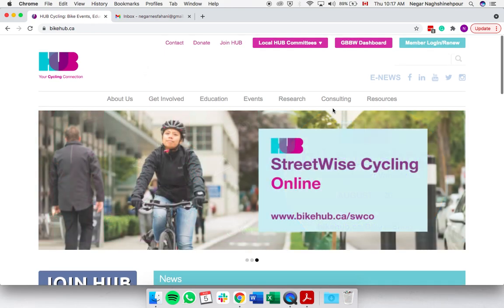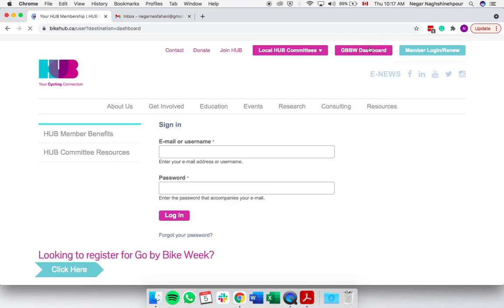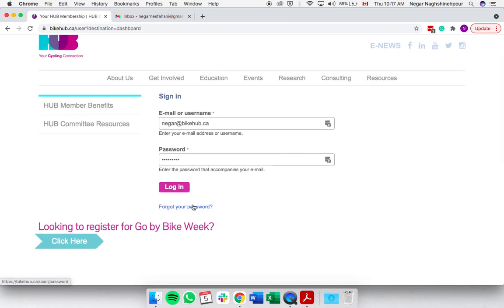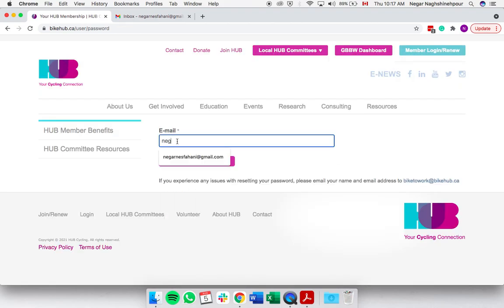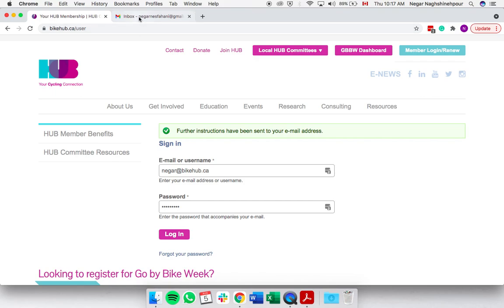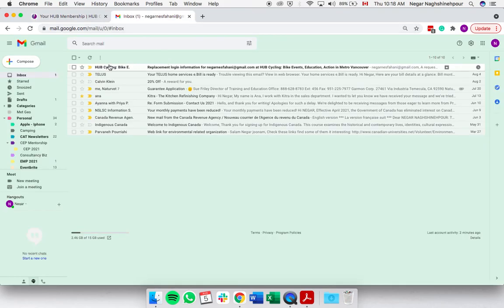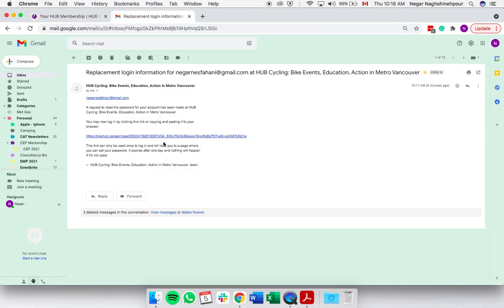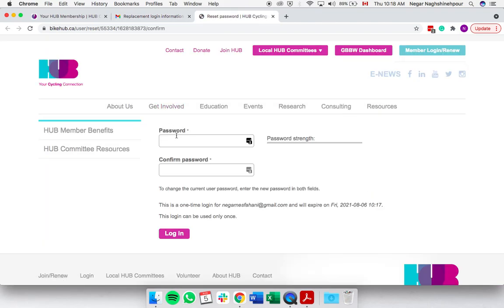Tracking tool FAQ (2/4): How to request a new password